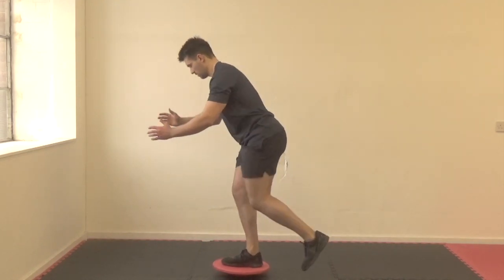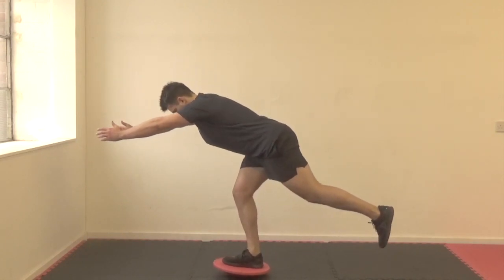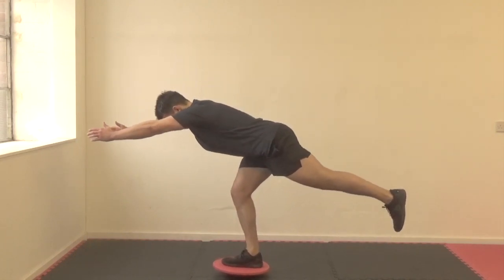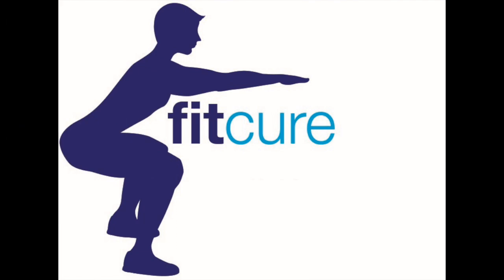UST Single Leg RDL to Knee Raise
This video is about UST Single Leg RDL to Knee Raise